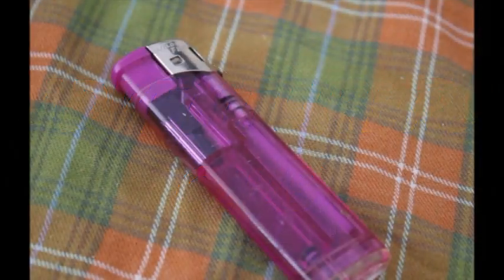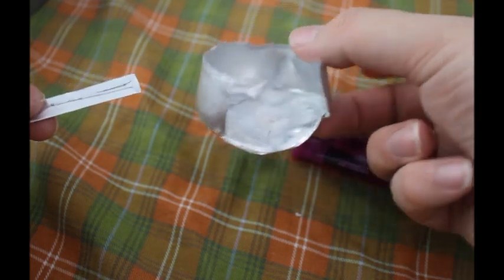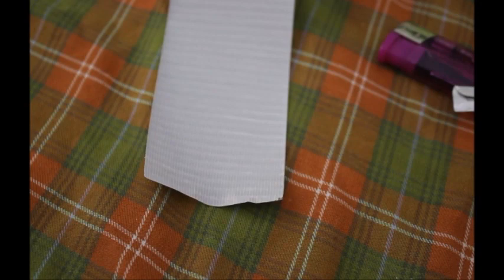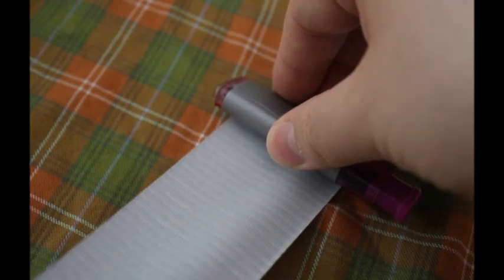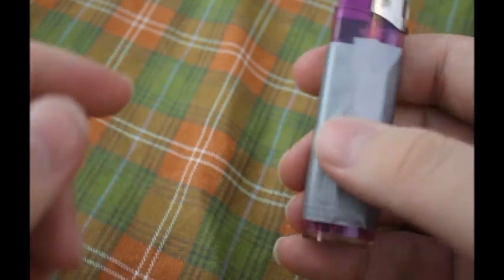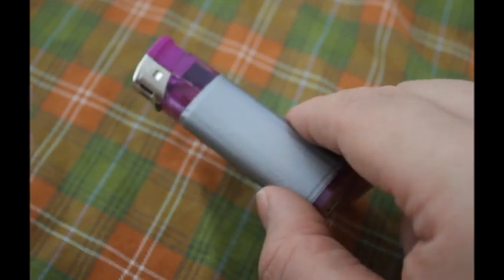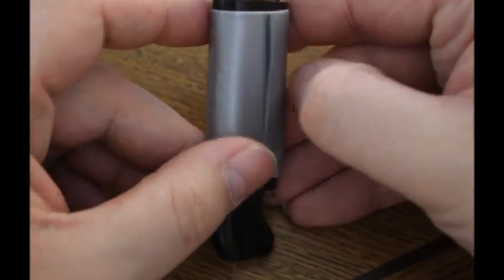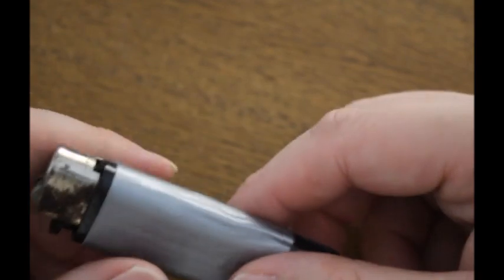Adventurers Club 🧭 DIY Survival Lighter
In this video I show you how you can make a EDC Survival Lighter
It's a fairly simple project, but I think that sometimes it's just the simple things that can get us out of a jam when it comes down to it.
You can also wrap some wire and fishing line around it (if you live in an area where there are fish to by found ;-)